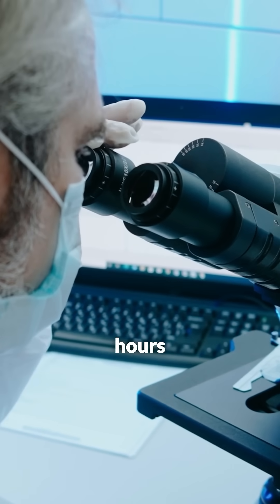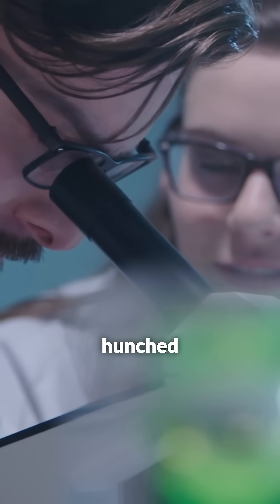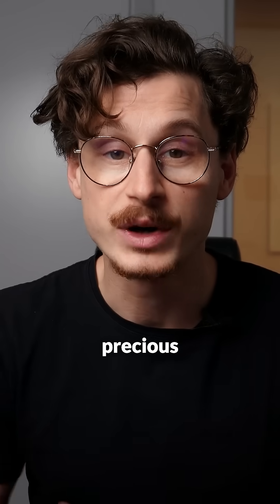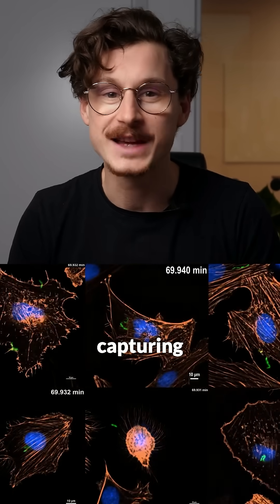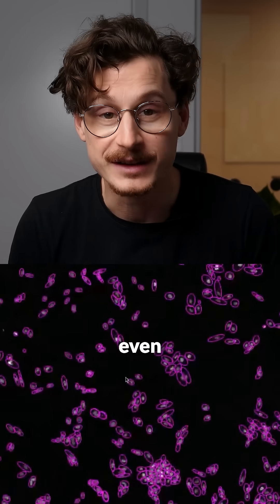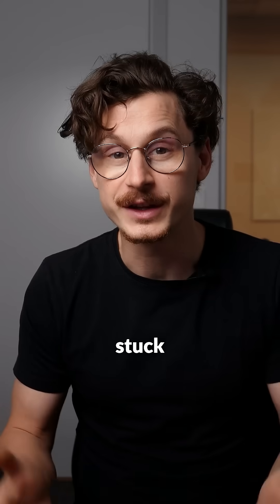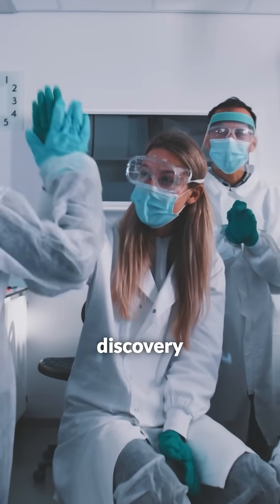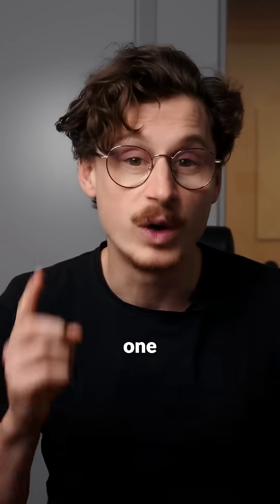Why Human Scientists Only Catch 1 in 70 Events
The difference between a 1.4% success rate and 100% isn't just impressive—it's the gap between breakthrough discoveries and missed opportunities sitting right there in your lab data. I've been diving deep into how smart microscopy is fundamentally reshaping scientific research, and the numbers tell a story that every researcher needs to hear.

Traditional microscopy forces brilliant scientists into becoming data entry clerks, spending countless hours manually hunting through samples and adjusting parameters. Meanwhile, automated smart microscopy systems are quietly revolutionizing labs by thinking ahead of the researcher, identifying critical patterns, and eliminating the human bias that skews results. The technology doesn't just speed up your workflow—it captures insights that manual methods consistently miss.

What fascinates me most is how this shift changes the entire research paradigm. Instead of being trapped in the data collection phase, researchers can immediately jump to analysis and decision-making. The competitive advantage becomes obvious when you realize that while most labs are still grinding through manual processes, early adopters are generating 50 infection event videos in a single automated run.

The real question isn't whether this technology works—the research proves it does. The question is whether you're ready to fundamentally change how your lab operates and potentially accelerate your path to the next major discovery.